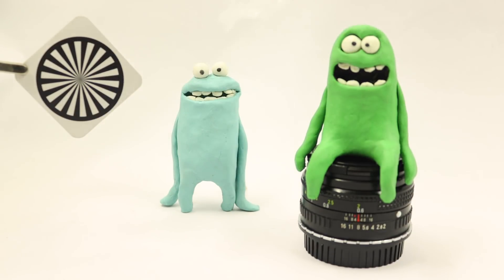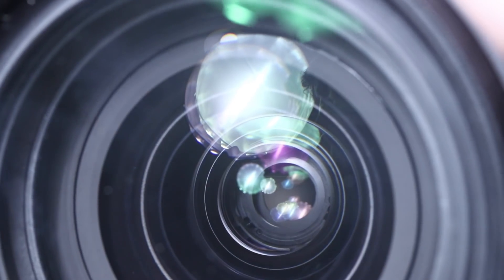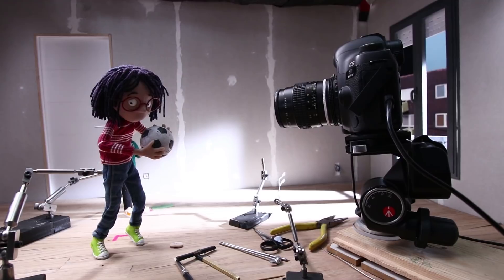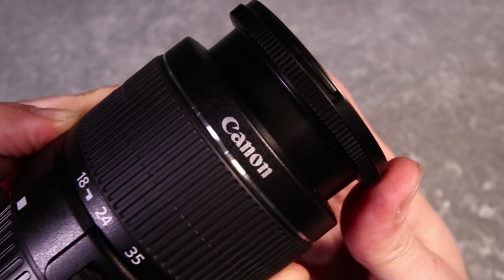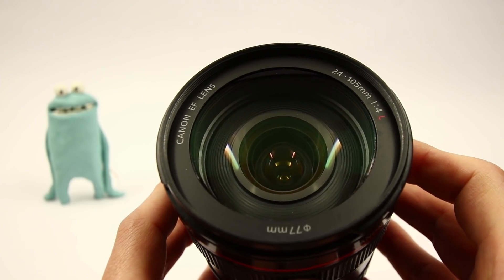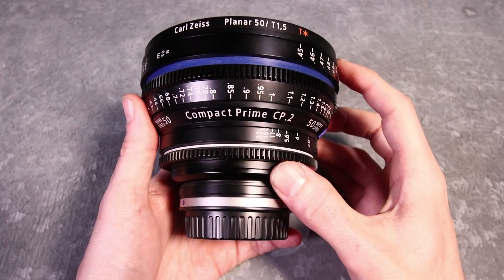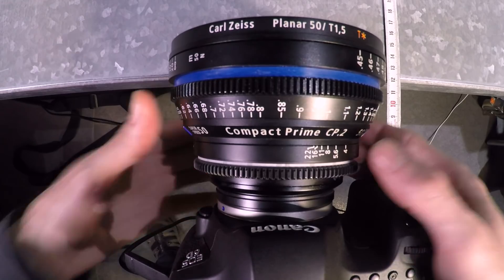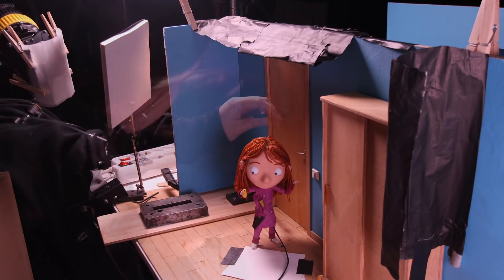Stopmotion lens choice, all budgets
Best lens or glass for stop motion is a something that I have been researching for long time now. I have been asking DOPs for long and testing some lens on my own. Now I can say I have a better image of all the options and hope it can help others.
Nikon vintage lens is a great choice, used in big feature films and tv series to cover all the needs of a lot of sets working simultaneous, it is a great type of lens at a reasonable price.
L series, if you are a canon user, is a nice option for a small studio, shooting from commercials to behind the scenes.

CAMERA, Canon R6;
NIKON TO CANON ADAPTOR;
NIKON NIKKOR 28mm AIs;
NIKON NIKKOR 55mm AI;
ZEISS CP2 50mm;
USB LONG CABLE, Tether orange